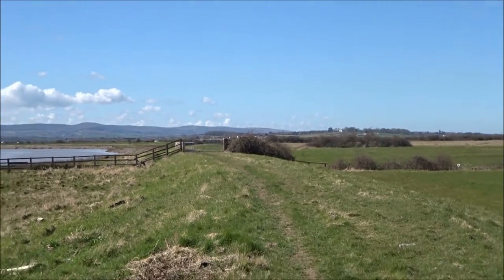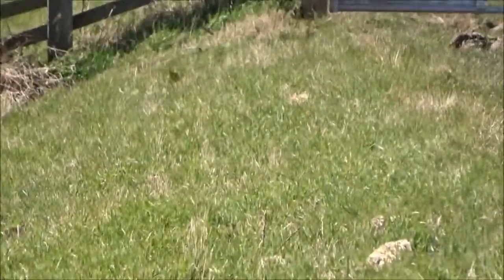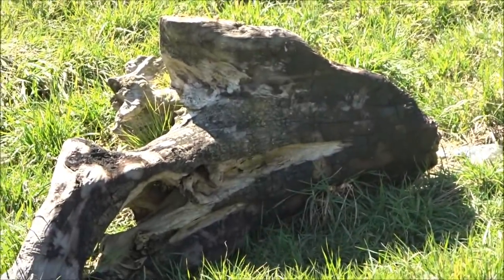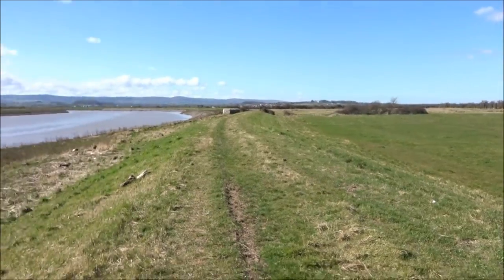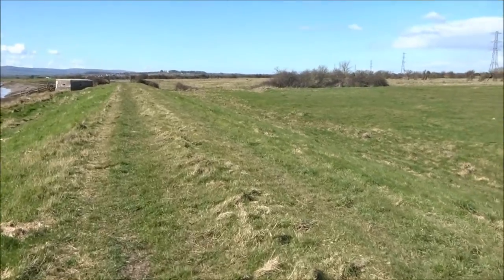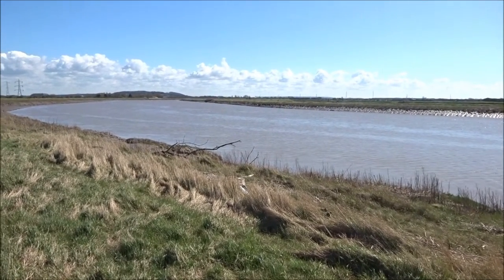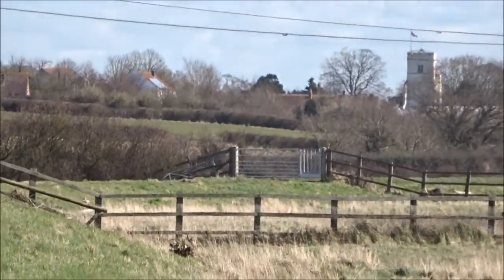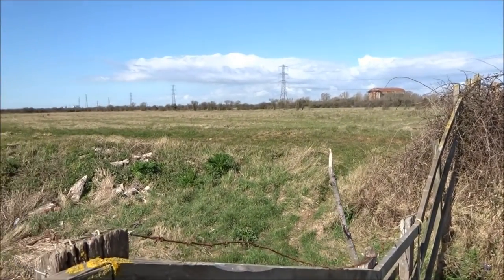Pawlett Coastal Walk, Part IX, 'Hangar Barrage Balloon Shed Barn & Bunker' by Sheila, March 2016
The walk  around the  huge loops of the River Parrett continues into the Pawlett Wetlands.